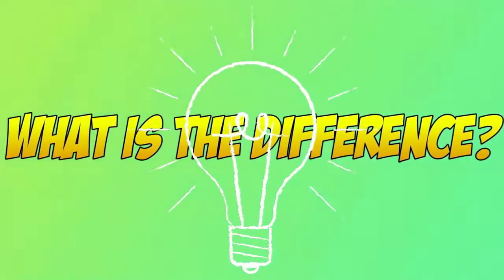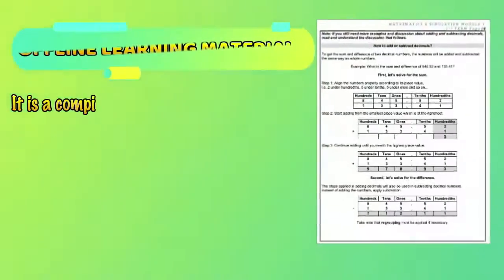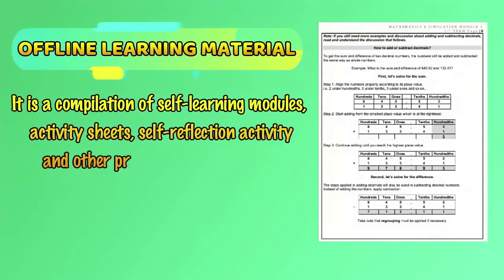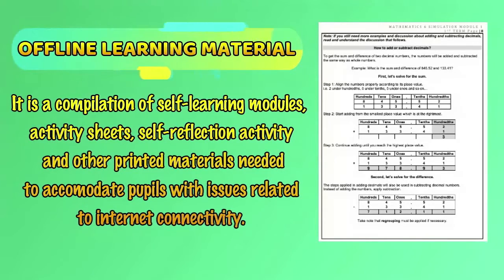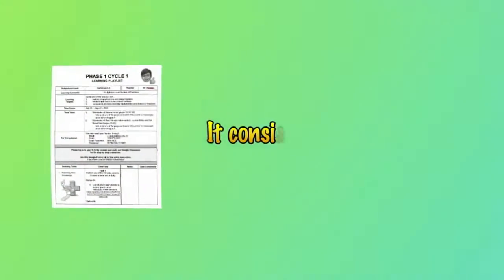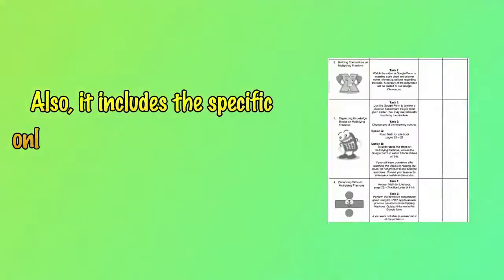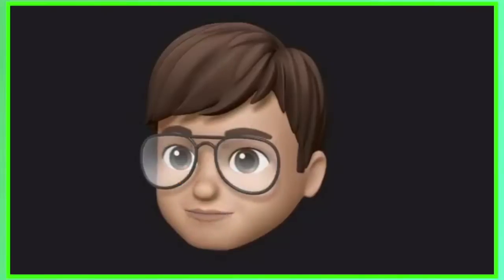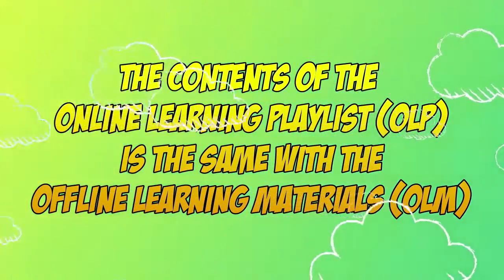CSA - GS MATH SUBJECT ORIENTATION FOR GRADE 1 AND 2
For CSA G1 - 2 pupils only.